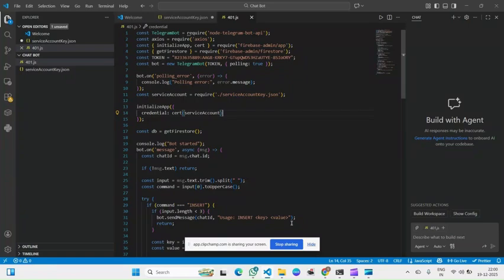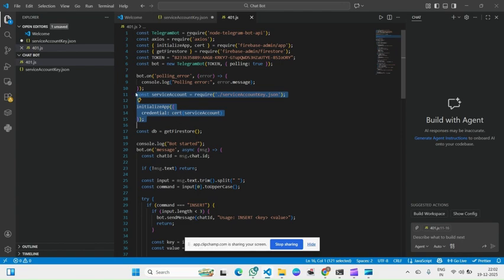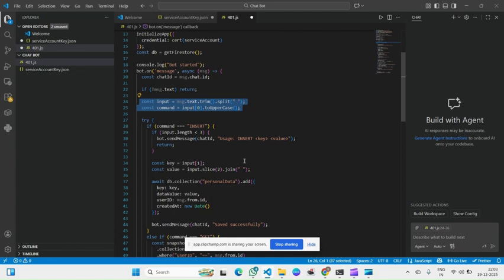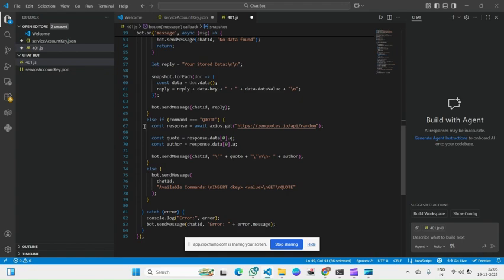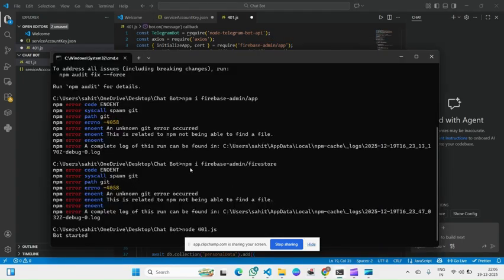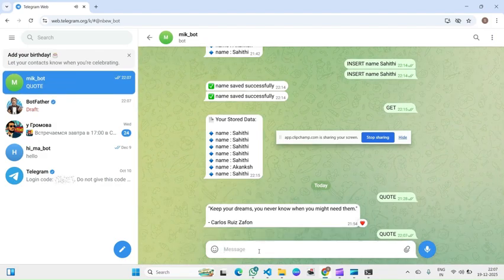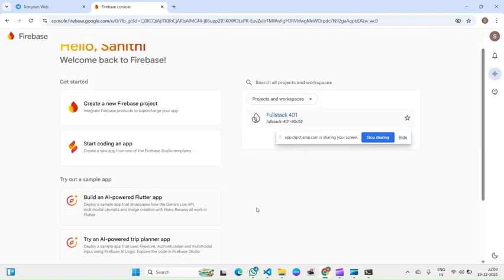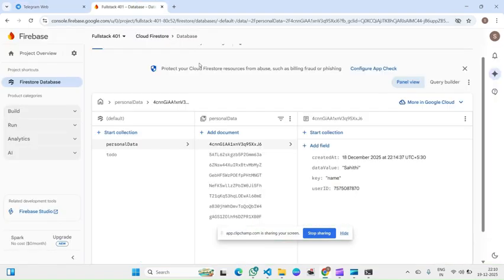Telegram chat with api and database integration